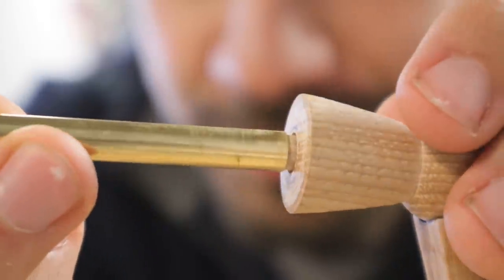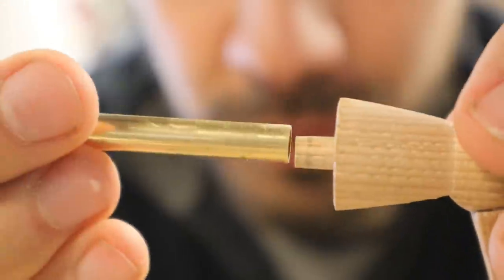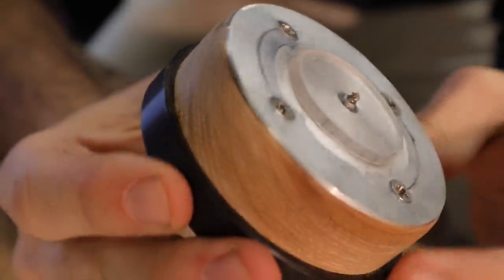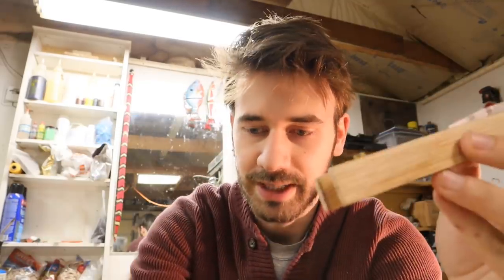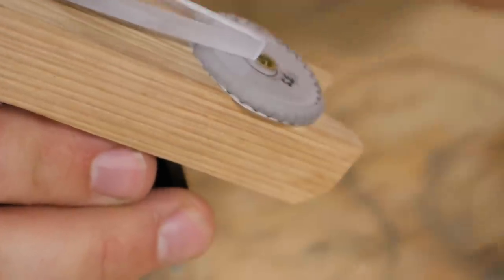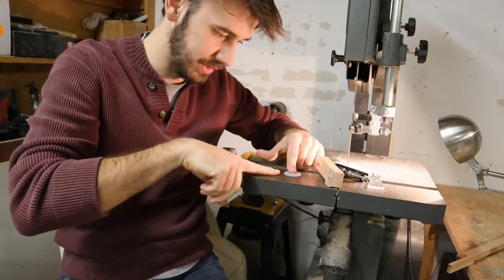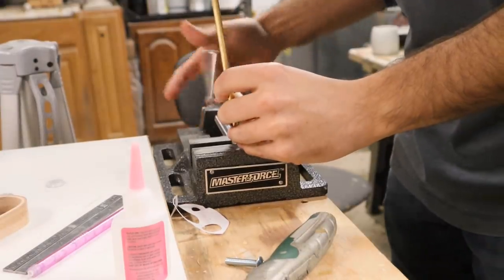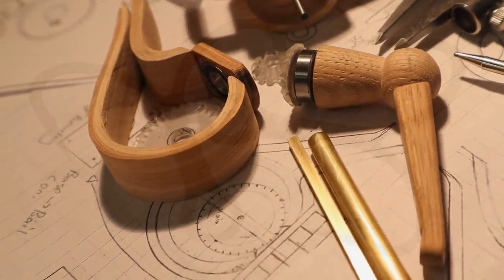Making a Fishing Reel | PART 3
This is the process I went through to make this Fishing Reel so far..